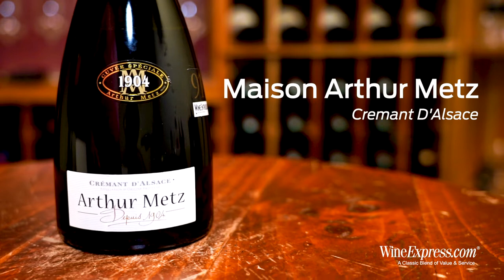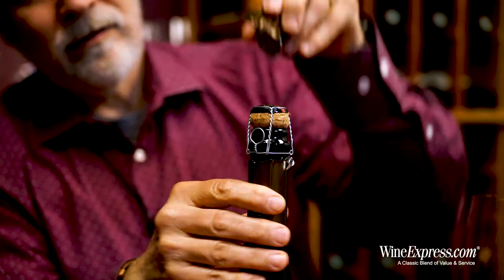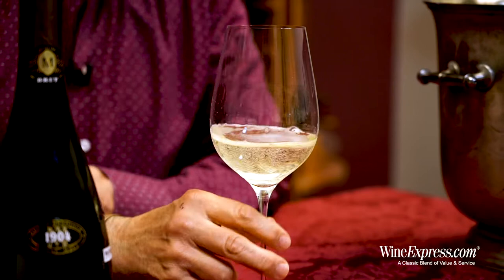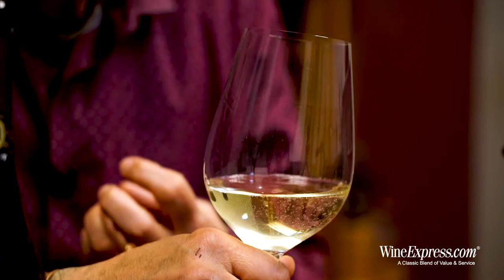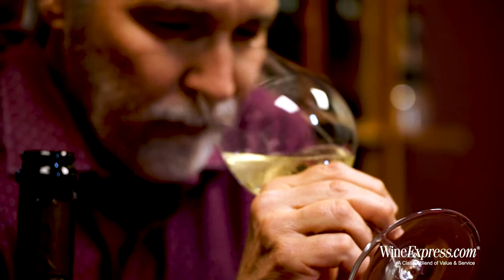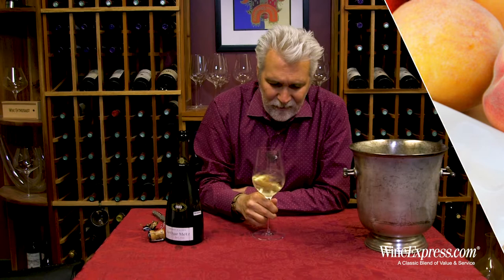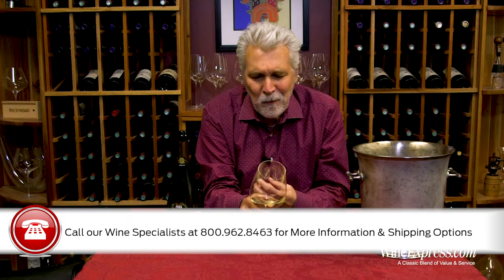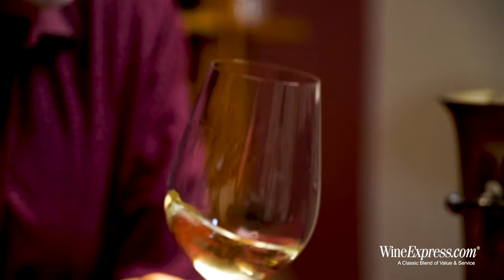Maison Arthur Metz, Cremant D'Alsace NV Cuvée Speciale 1904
Arthur Metz was established in 1904 as a wine merchant based in Paris. When bottling became mandatory in Alsace, Metz seized the opportunity to build a major wine company in the region.